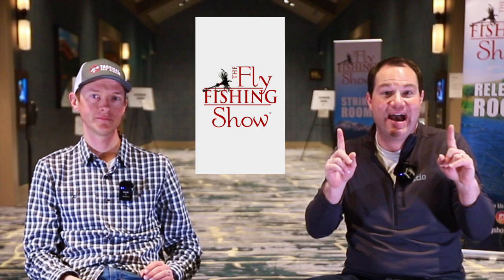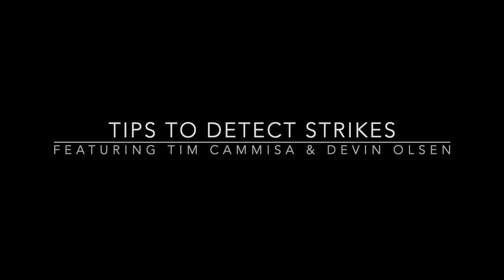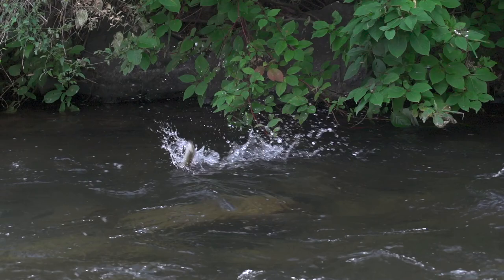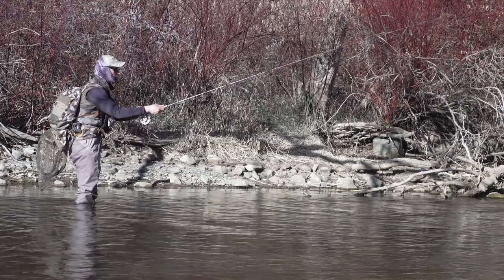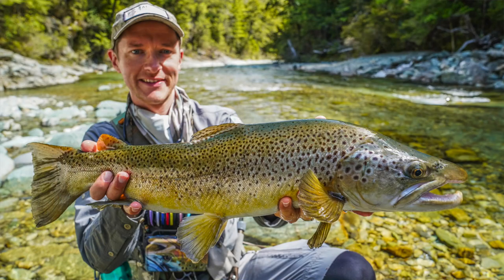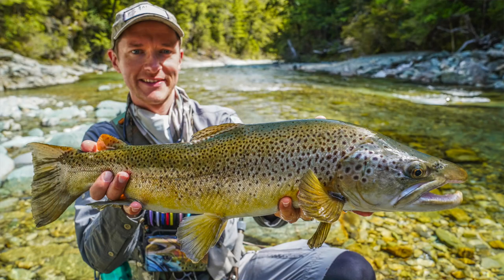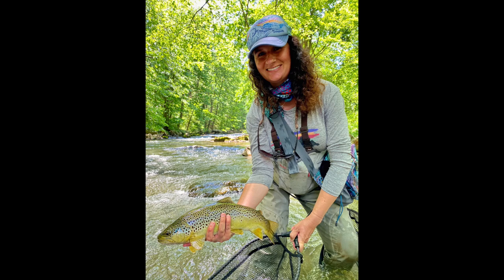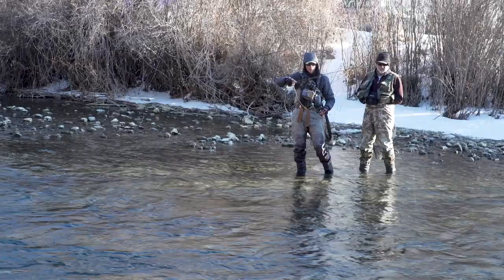EURO NYMPHING: Detect MORE Strikes w/ expert Devin Olsen!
Expert Devin Olsen of Tactical Fly Fisher gives us 3 incredible tips to help detect strikes when Euro nymphing for trout!